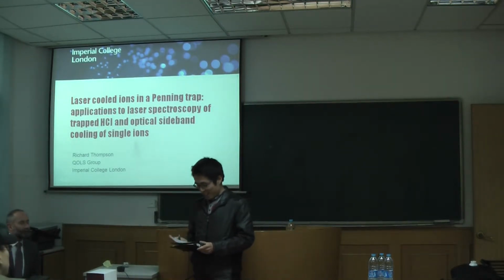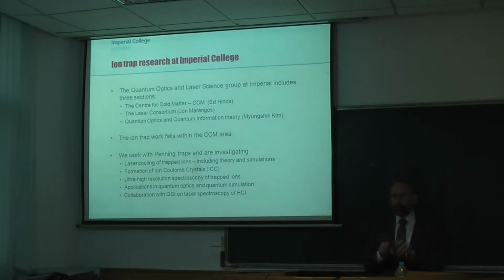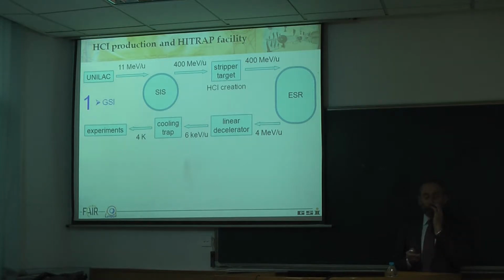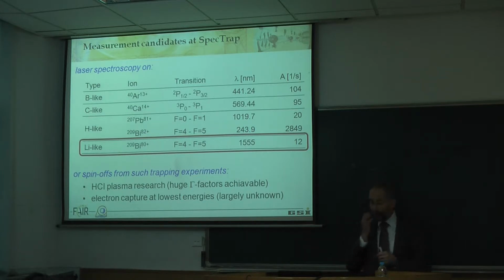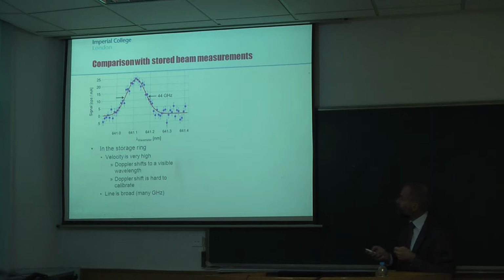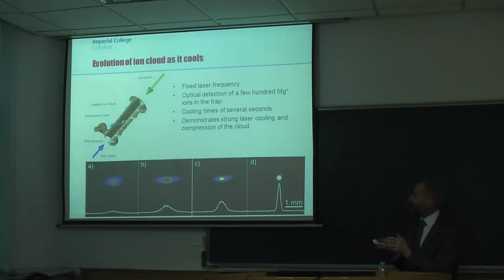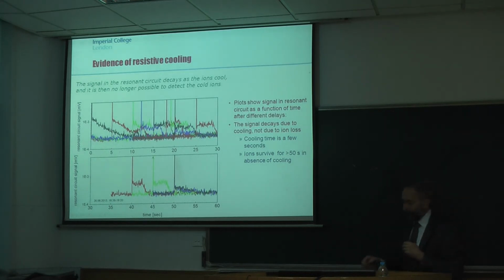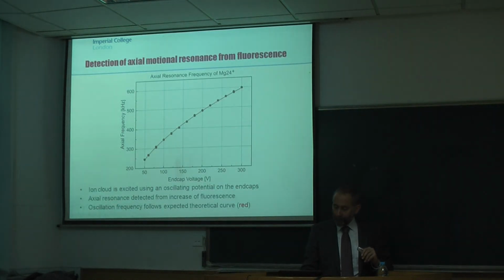Laser cooled ions in a Penning trap by Prof.Thompson -A-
Laser cooled ions in a Penning trap
by Prof.Thompson
from Imperial College,London
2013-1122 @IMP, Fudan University